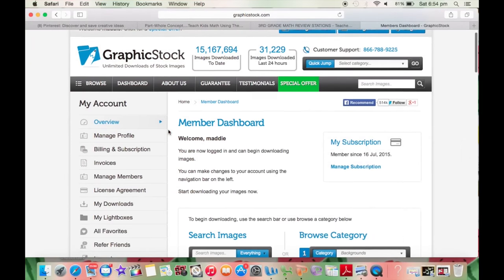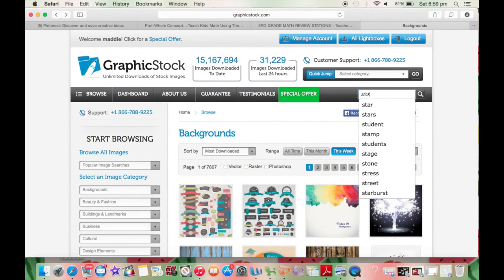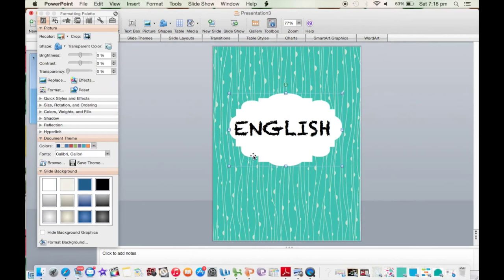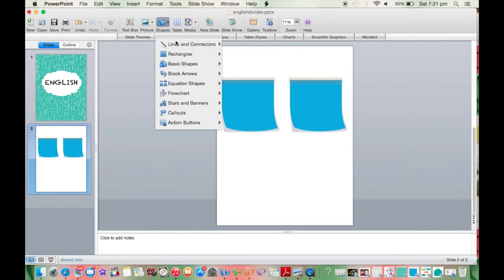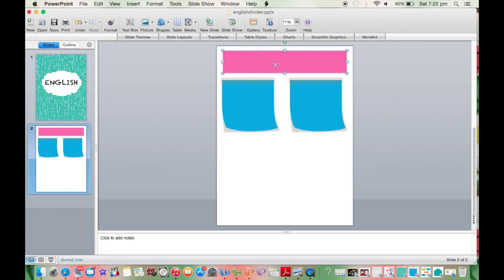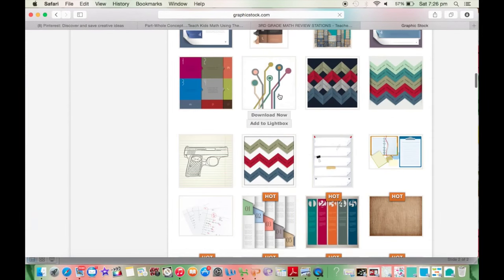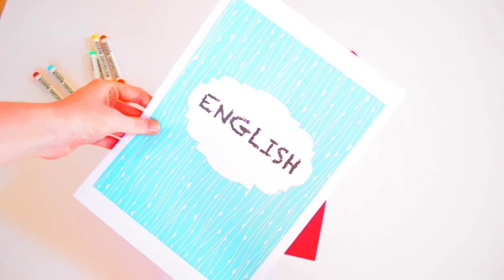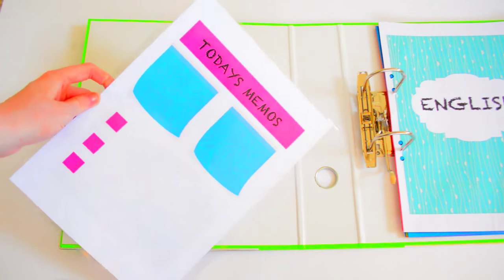DIY: BINDER ORGANIZATION & ORGANIZATION HACKS! | Back to School 2016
DIY ORGANIZATION BINDER FOR 2015!  Another DIY BINDER & FOLDER organization video. I had to create a new folder for work, so I thought I would show you a few of my processes because this could be useful for BACK TO SCHOOL too!

Hear an English accent? You're correct. I'm British living in Australia, that's why you'll see a lot of Australian content. I love filming beauty videos, fashion videos, lifestyle videos and educational videos. DIYS and Educational videos are what you're going to see most of on this channel, including Back to School videos, so if you like those type of videos GO AHEAD AND SUBSCRIBE! I guess I'll see you around. LOVE YOU ALL!!

Enjoyed this video? Please give it a BIG THUMBS UP!

Instagram I follow random people daily, so be sure to follow and say Hi.

Love Maddie,

Today was my highly highly request DIY organization binder video. I show you some DIY resources for cheap and give you some organization tips, tricks and life hacks! Just in time for back to school 2015. Obsessed with DIYS and ORGANIZATION? If you can't wait, make sure you check out some of my favourite Youtuber's who do similar things like 'mylifeaseva', 'maybaby' or 'primrosemakeup' I am obsessed with them all. Good luck with back to school!  xx